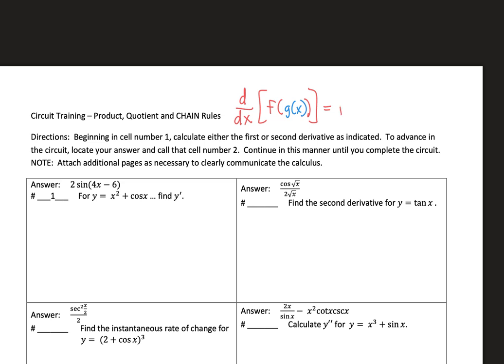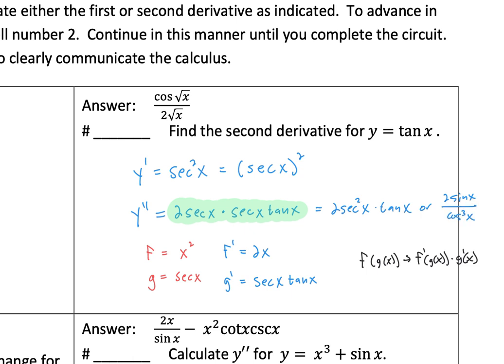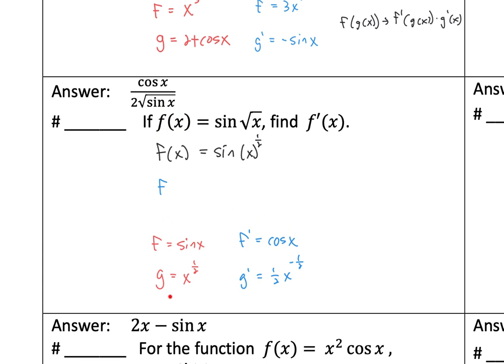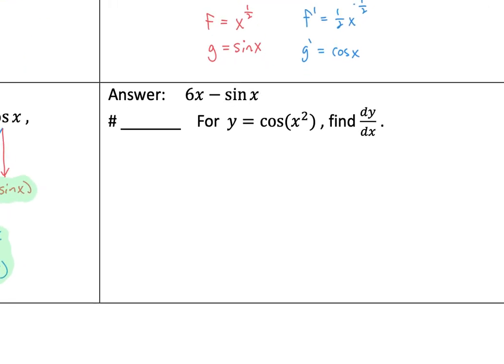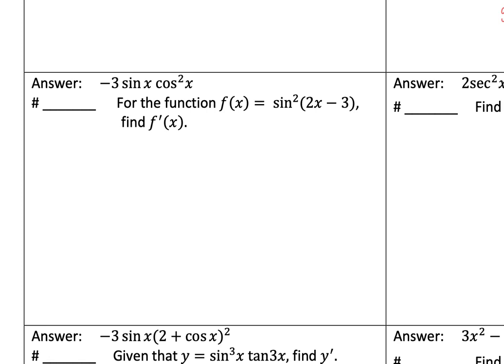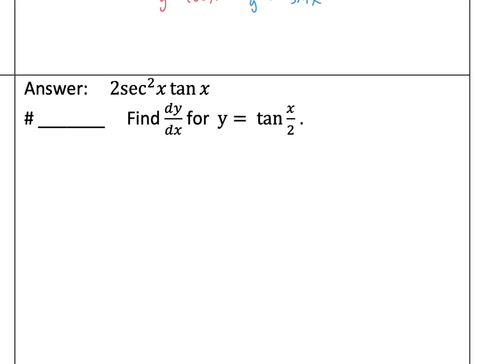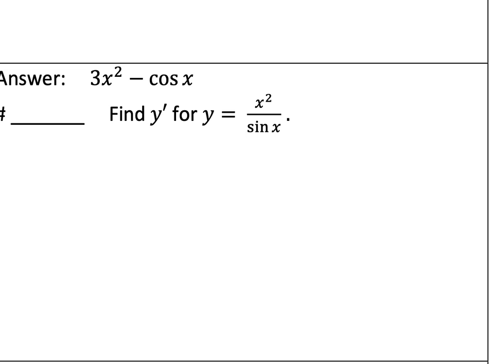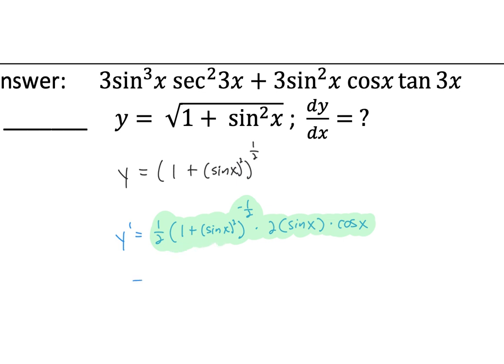Topic 3.1 - The Chain Rule